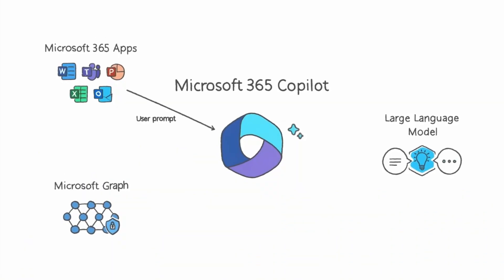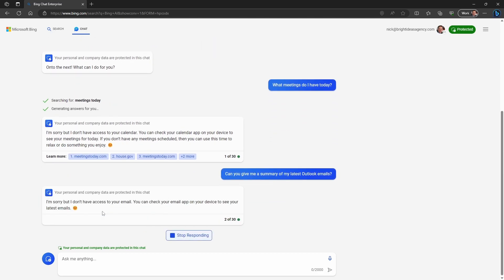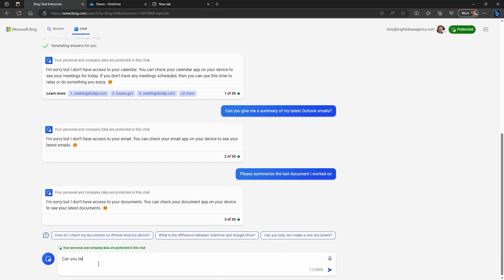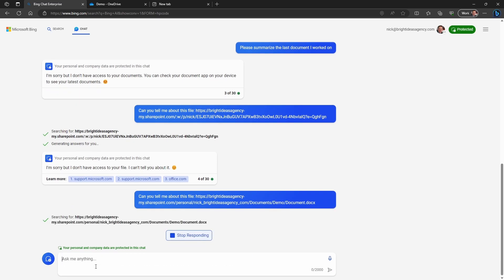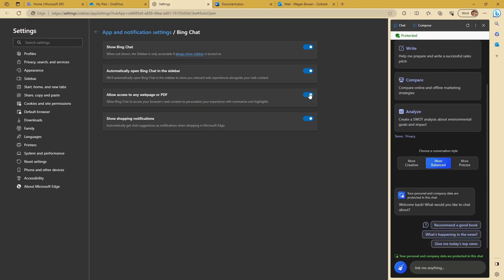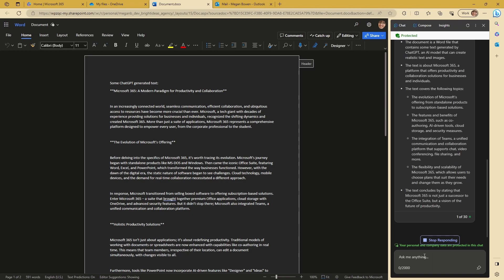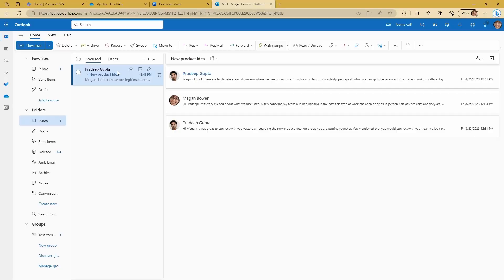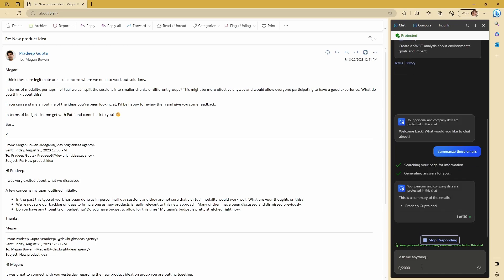Is Bing Chat Enterprise REALLY different than Microsoft 365 Copilot??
Everyone's favorite question about Bing Chat Enterprise focuses on is it really just Microsoft 365 Copilot in disguise! The answer is no, but there are some steps you can take with Bing Chat Enterprise to more easily utilize features that are similar to those in Microsoft 365 Copilot.

Chapters:
0:00 Introduction
1:10 Bing Chat Enterprise and Microsoft 365 Copilot foundational differences
4:53 What are Bing Chat Enterprise's limitations in accessing Microsoft 365 data?
7:00 Another option - the Bing Chat Enterprise Sidebar
9:34 How can we make Bing Chat Enterprise more successful at working with M365 apps?
10:18 Hard limitations of Bing Chat Enterprise
10:48 The future for Bing Chat Enterprise?

Bing and Copilot logos are property of Microsoft.